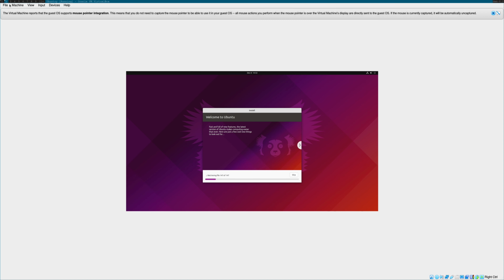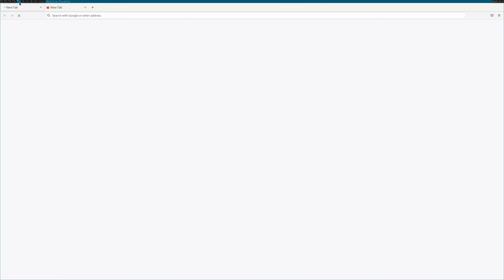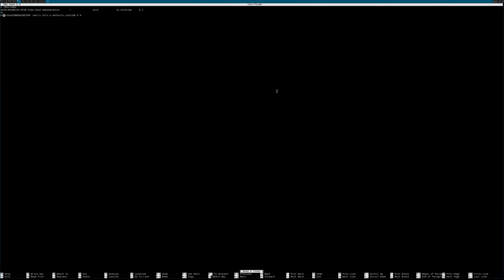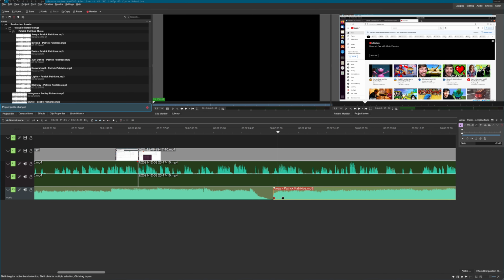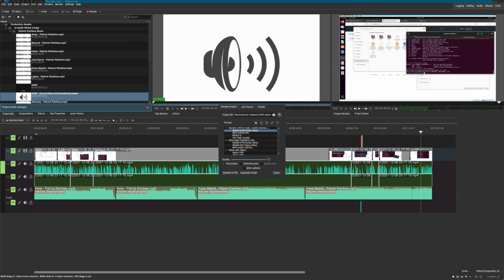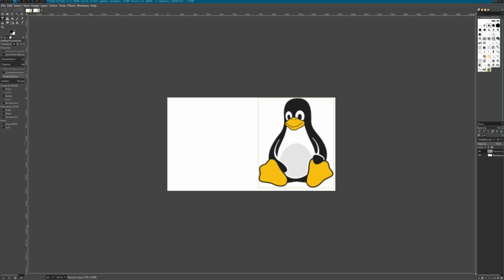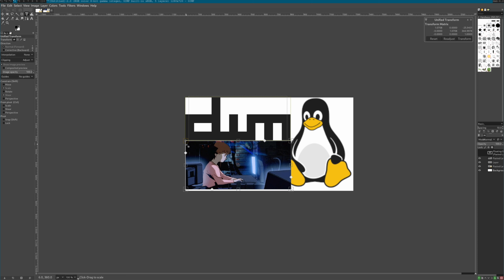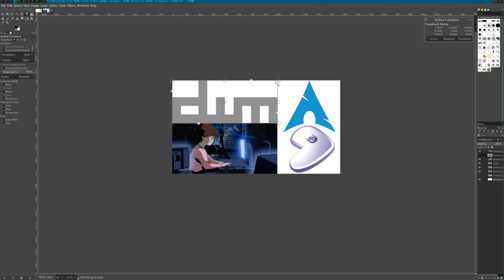Creating a YouTube video with only Free Software - Arch Linux + DWM Challenge #1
Today I edit a video with Kdenlive, create a thumbnail with GIMP, and use OBS to capture all free and open source software running on the Arch Linux operating system.

Chapters:
- 0:00 Explanation of challenge
- 3:30 Testing Kdenlive
- 4:30 Showing OBS setup
- 6:23 Suckless Surf
- 7:06 Editing the video with Kdenlive
- 22:21 Creating a thumbnail in GIMP

I made a video using free software (Kdenlive, OBS, FFMPEG) and edited a thumbnail using Gimp, should I check out Krita, another free & open source program for image editing. Currently I'm using Kdenlive a free linux video editing software, and I'm going to check out some other software in more videos.

For my desktop environment I'm using the dynamic window manager (DWM) with st (suckless terminal), and dmenu which is often used with various tiling window managers. I'm using the Arch Linux distro and will also install Gentoo out of interest at some point.

Arch Linux is an extremely customization lightweight Linux distribution which follows a KISS (keep it simple stupid) philosophy. Combined with a tiling window manager, it makes an excellent enthusiast linux setup. I personally like the pragmatic ideology of Arch where they allow proprietary software in the repos if it is likely to be useful.

Personally I've tried several arch linux desktop environments and couldn't decide on a best one (they were all quite mediocre) so this time I'm using a customized window manager. I've used BSPWM before, but have overall found the experience with DWM more satisfying.

The next video will be testing linux gaming.